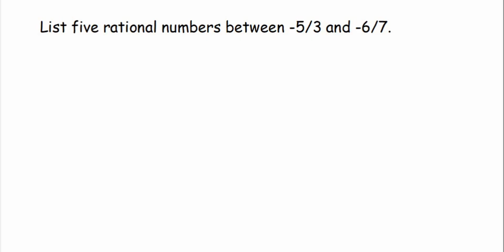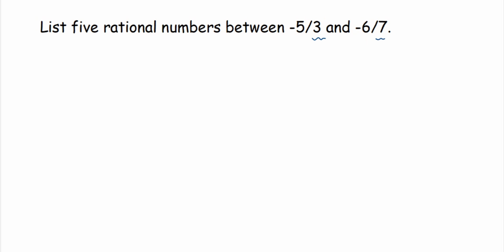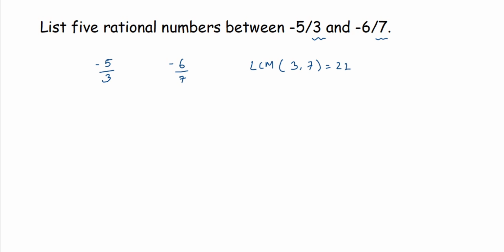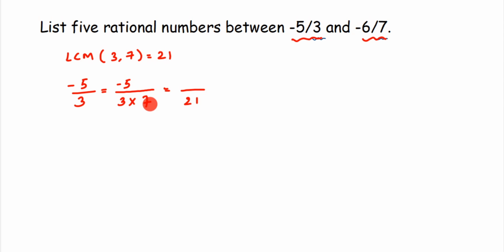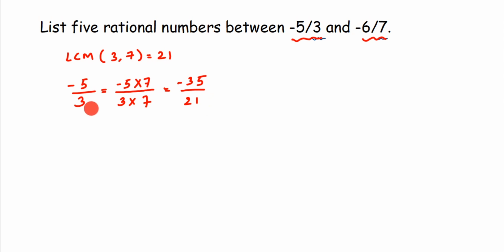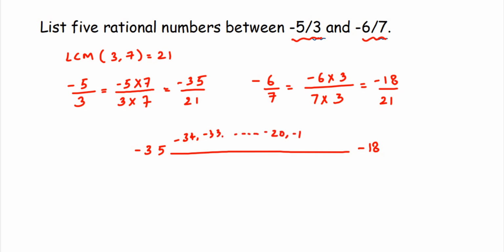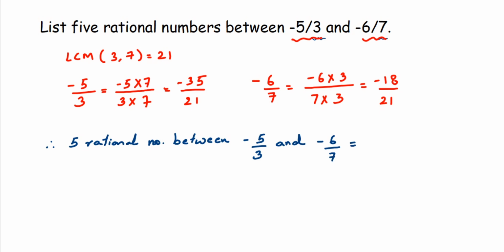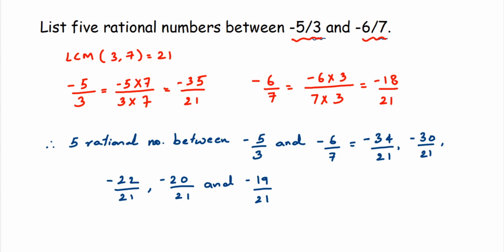List five rational numbers between -5/3 and -6/7. How to find rational between two rational no.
For more videos on rational numbers, umbers